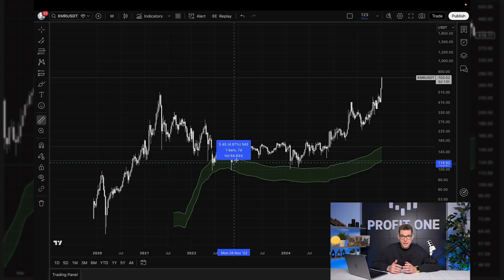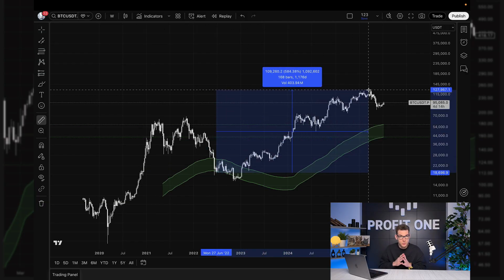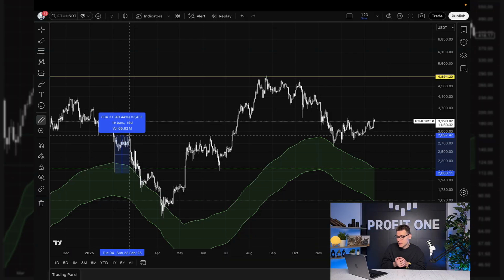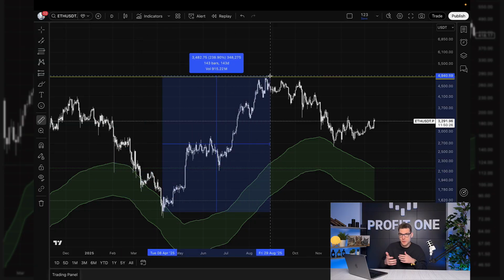These Lines SHOW EXACTLY Where to BUY & SELL [100% ACCURACY]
In this video I show a trading indicator that draws clear lines for buy and sell zones. These lines highlight key levels where price reacts most often.
You will see how this indicator works in real market conditions and how to use it to find entries, exits, and stop levels.
The indicator is based on price behavior, structure, and reaction zones. It works on different markets and timeframes.
If you want more clarity on your chart and simpler decisions, this video will help.

This is not a get-rich-quick strategy. It’s a tool. And here’s how to use it correctly.